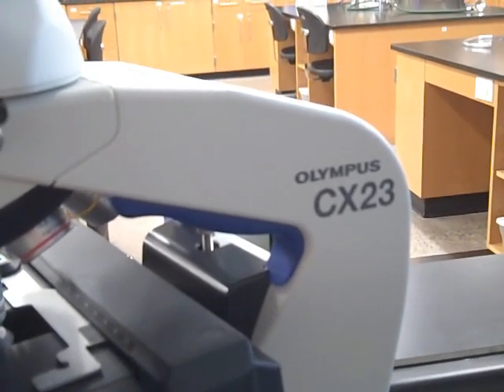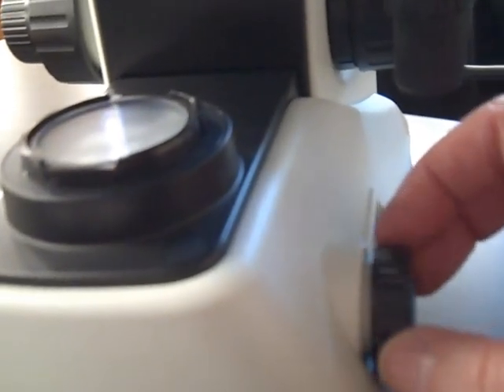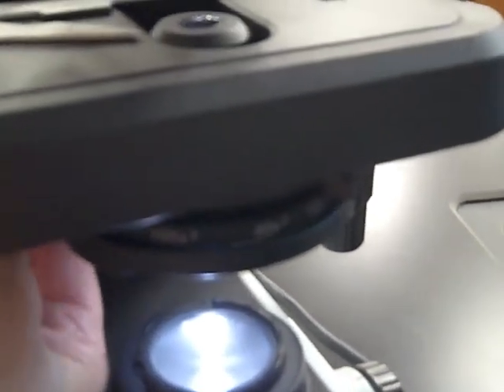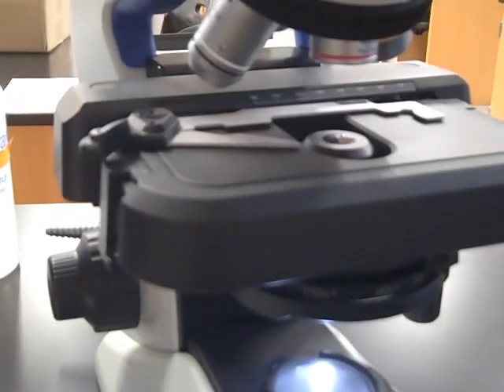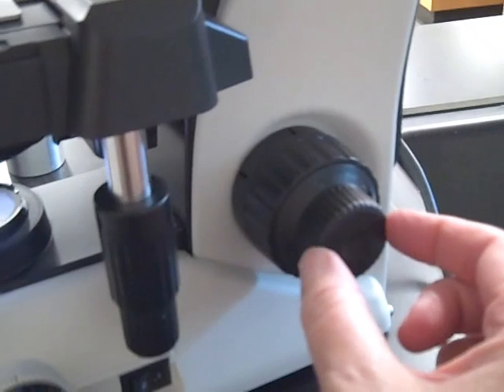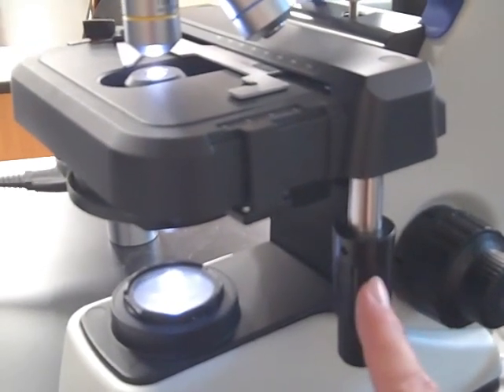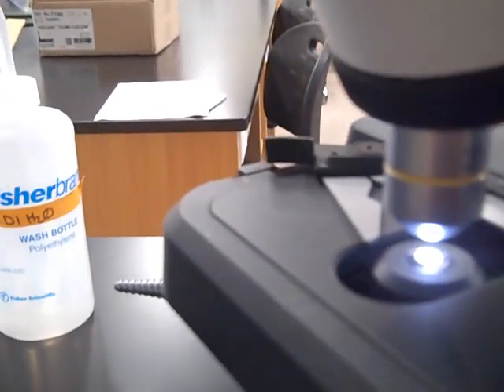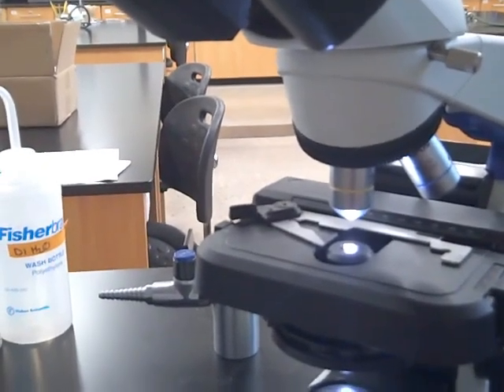Olympus CX23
This video goes through the parts and functions of the Olympus CX23 microscope.